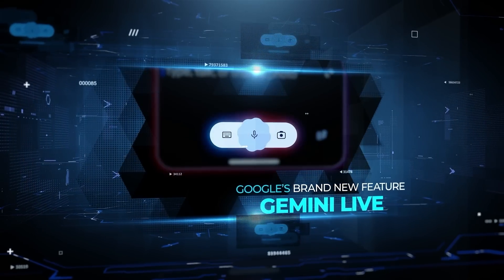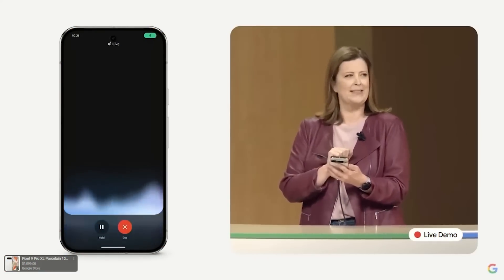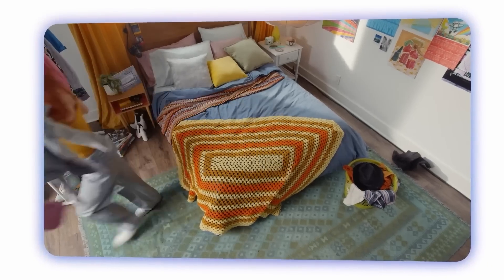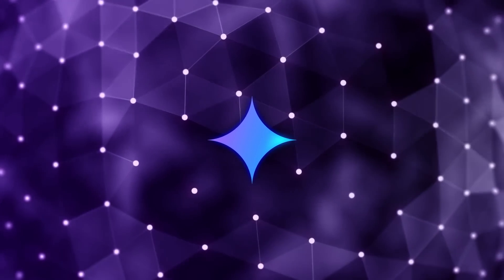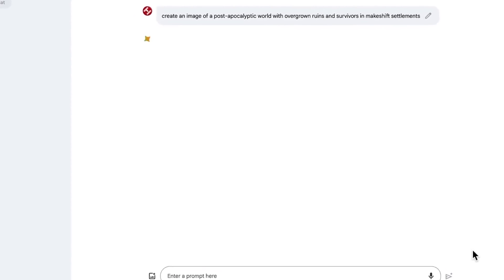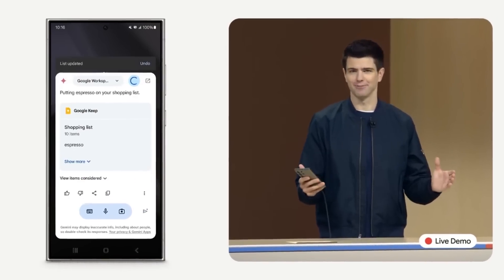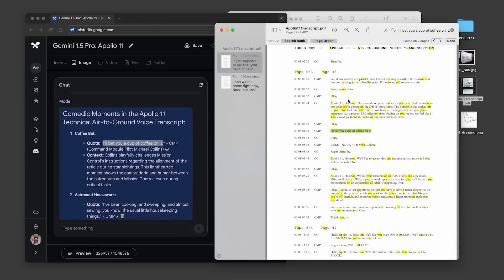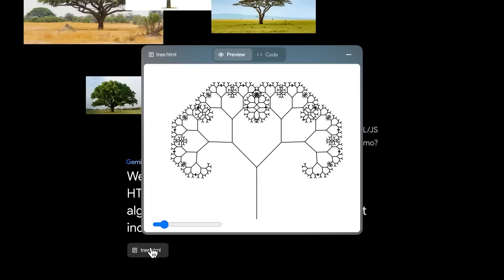Google's New AI - Gemini LIVE Just Dropped And People Are Losing It... (not sure why though)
Google has launched Gemini LIVE, an advanced AI voice interaction feature designed to rival ChatGPT. It offers dynamic, free-flowing conversations with enhanced speech recognition, making interactions more natural and expressive. Users can access it on Android through the Google One AI Premium Plan, with more features and integrations expected to roll out soon.